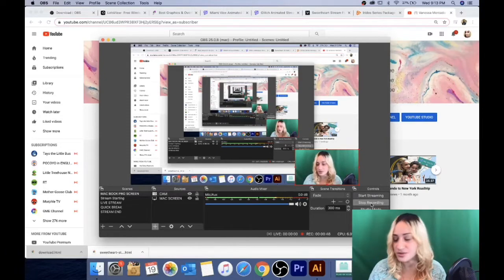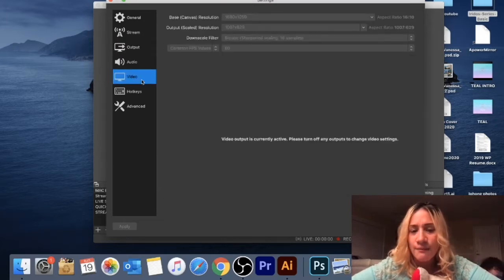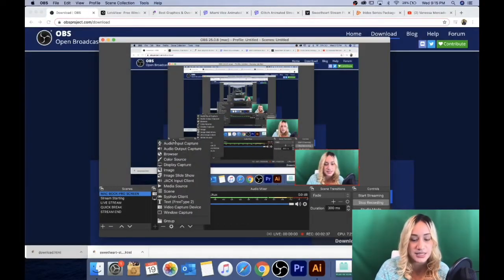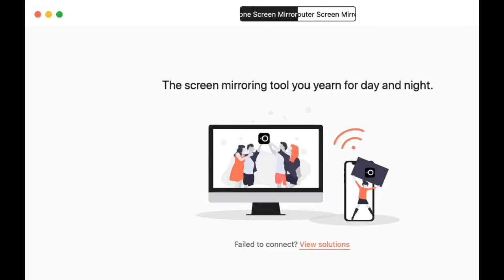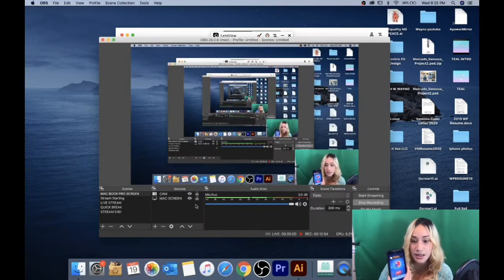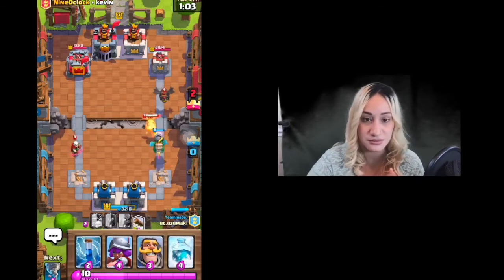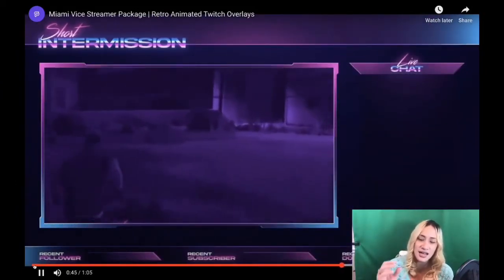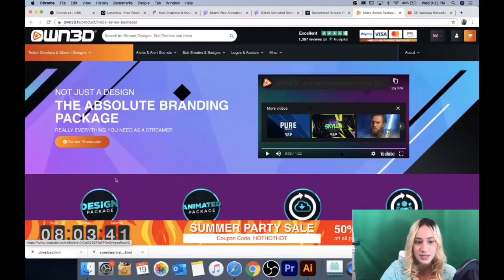How To Setup OBS To Stream & Mirror Your Phone\Ipad BEGINNERS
OBS BEGINNER SETUP STREAM LIVE USING OBS MIRROR YOUR PHONE TO STREAM OBS STUDIO OVERLAY SETUP

In this tutorial, you'll learn the A to Z on how to setup OBS and stream to Twitch / YouTube (or simply recording your scene) Geeky Gamer status!

Its time to start Streaming live, video critique, game a little here and there but i suck!!!

Lets get you setup